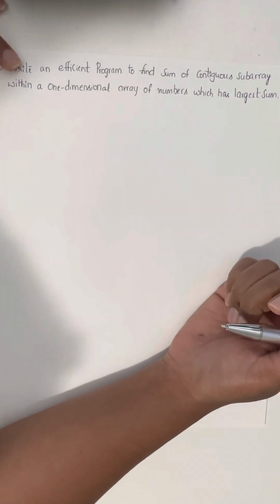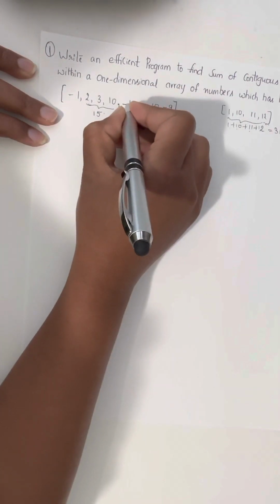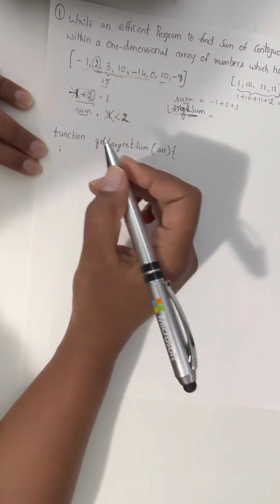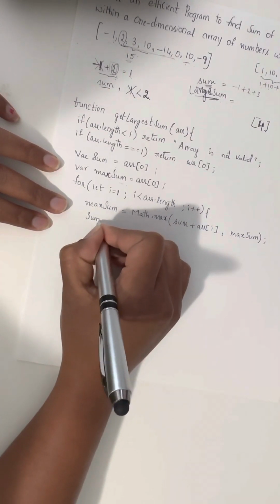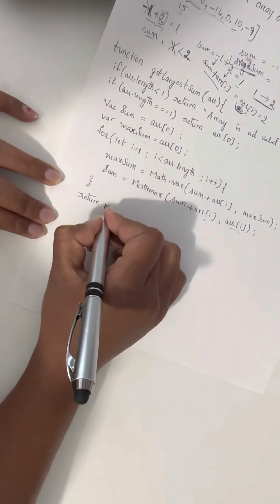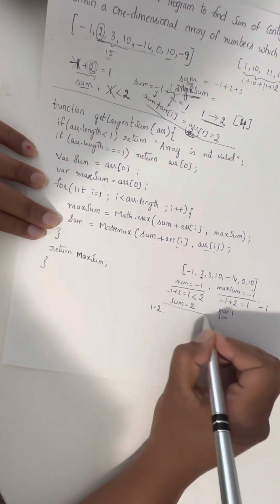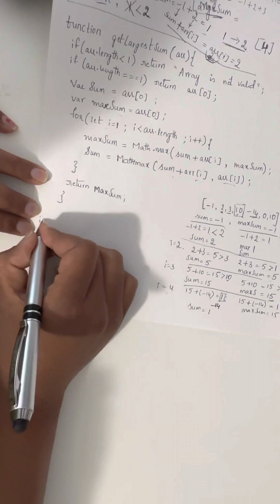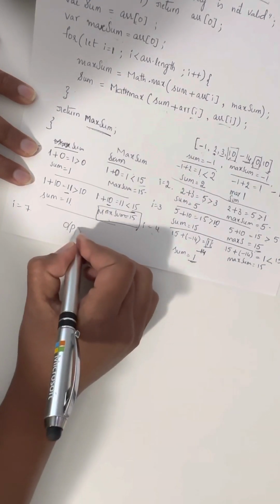Find the subarray from given array which has the largest sum with Time complexity O(n)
Finding subarray from the given array which has the largest sum. Array contains both positive and negative numbers.
Time complexity:O(n)
Space complexity:O(1).